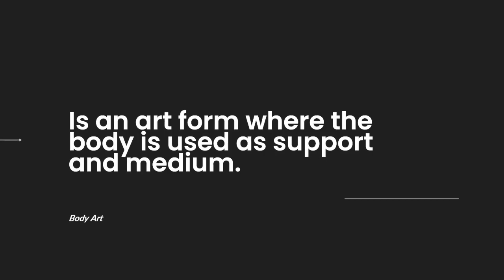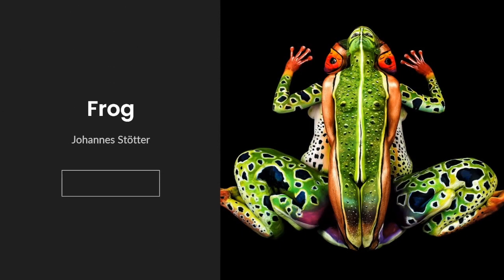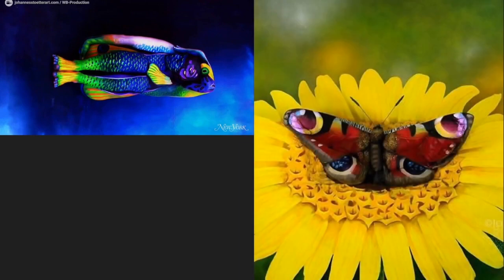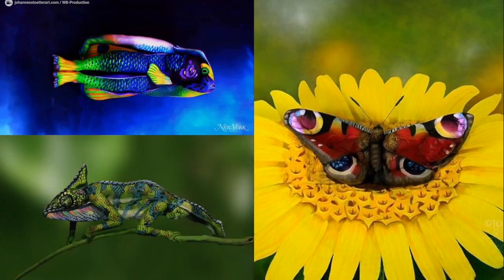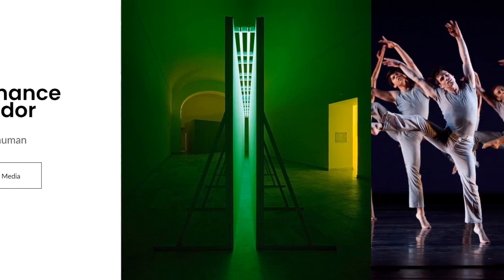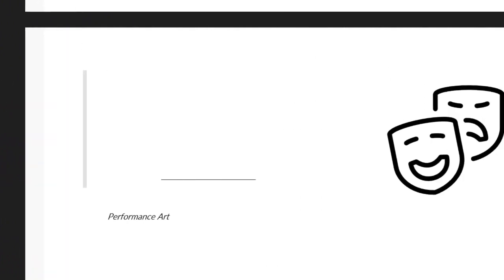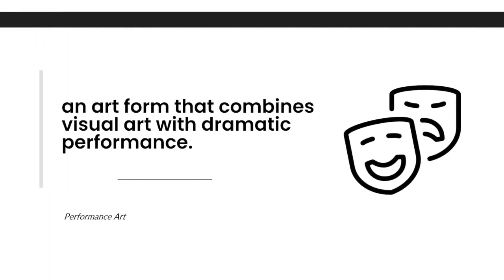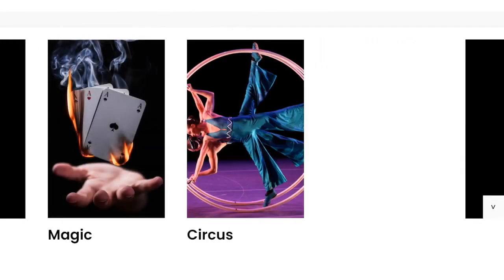NEW MEDIA ART_GED108/A2-GRP3